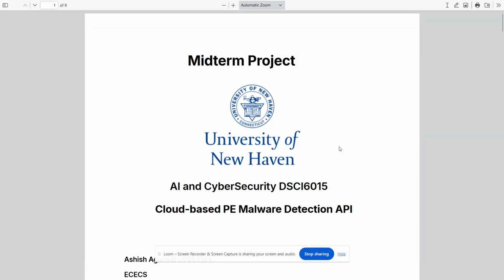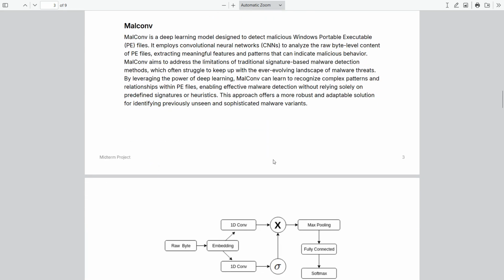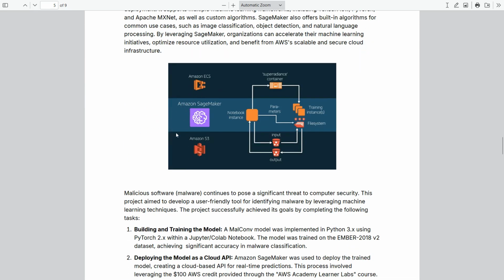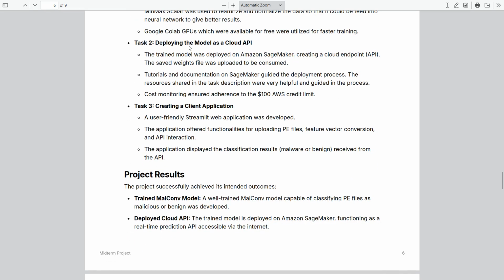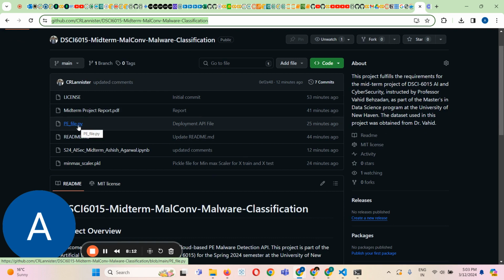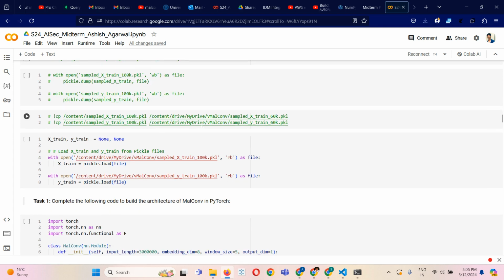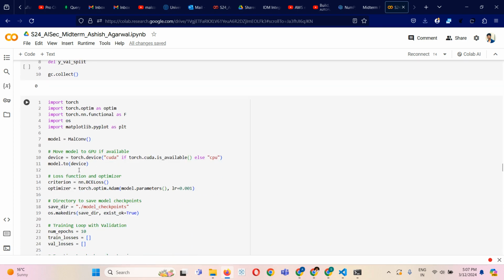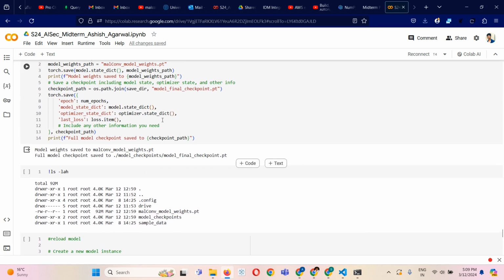Cloud Based Malware Detection API DSCI6015 SP24 Midterm Project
Its about Ember 2018 V2 dataset classification and training in Pytorch with malconv architecture and deployment in AWS sagemaker as an endpoint. Also, the streamlit app for querying the endpoint.